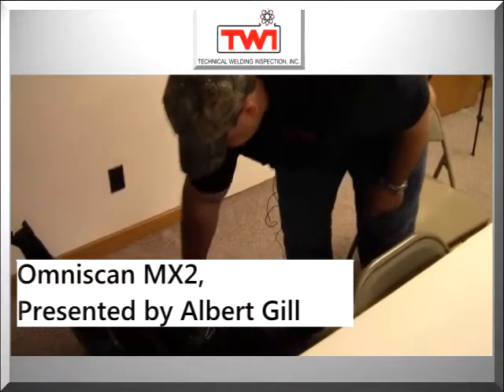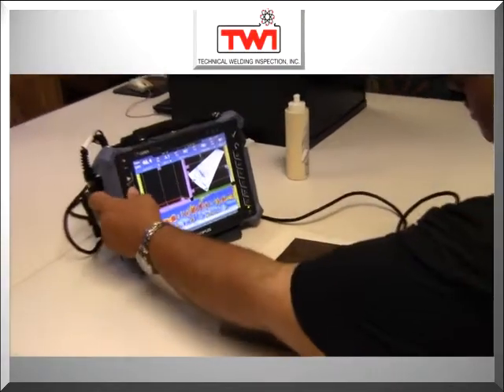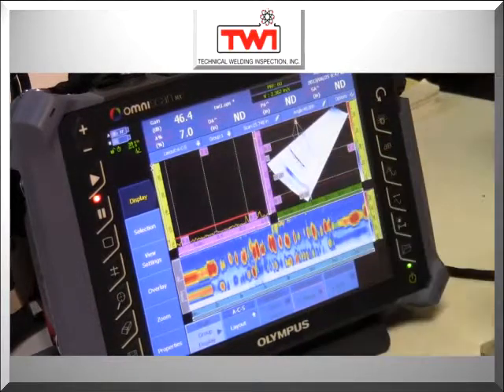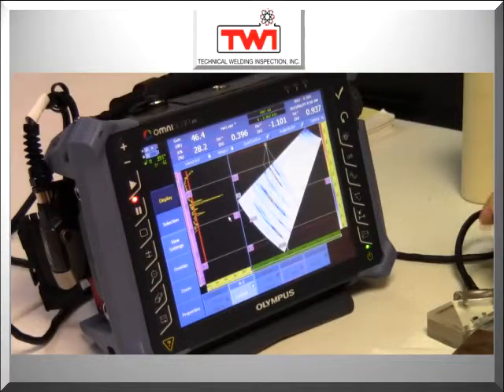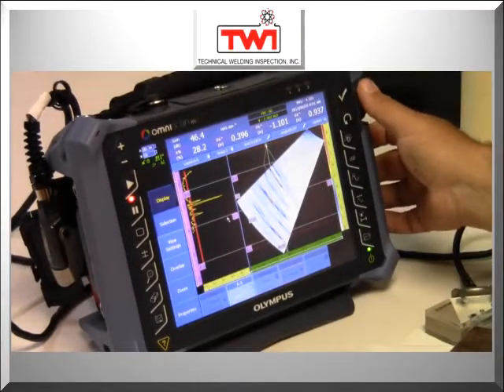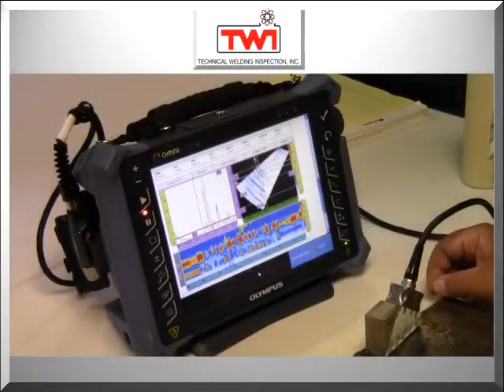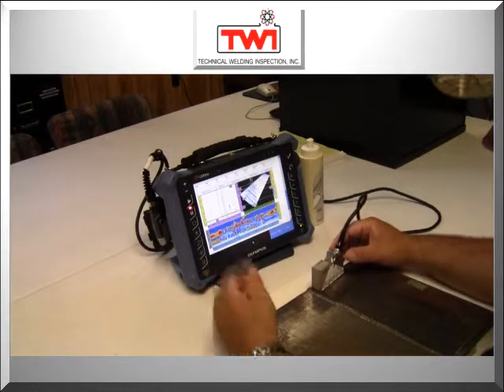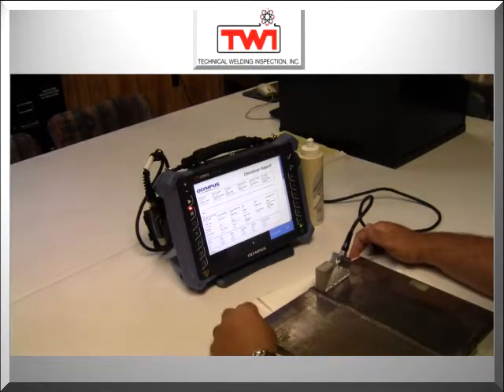Omniscan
Technical Welding Inspection: Demonstration on the Omniscan.